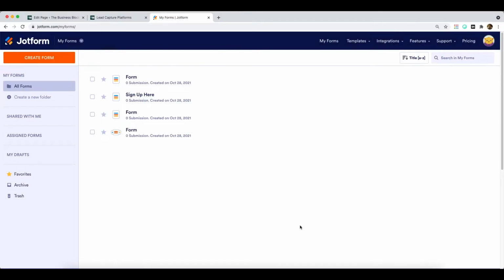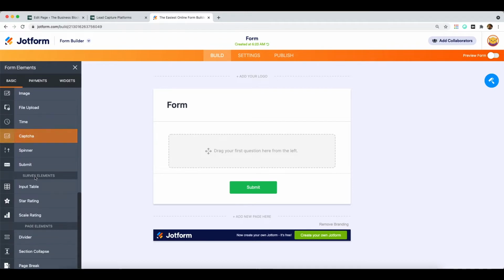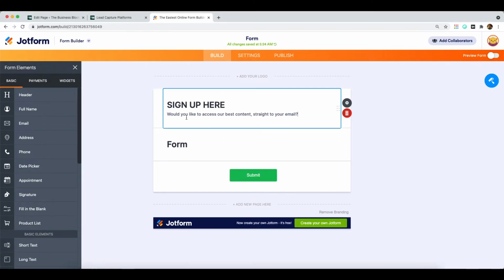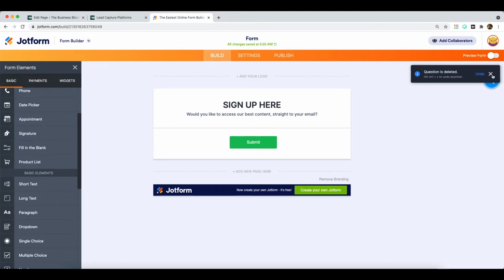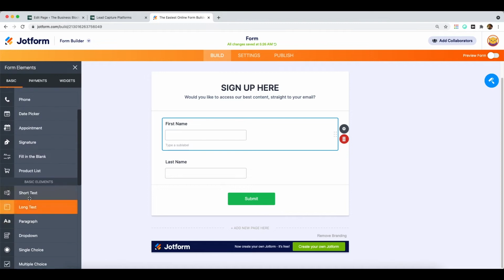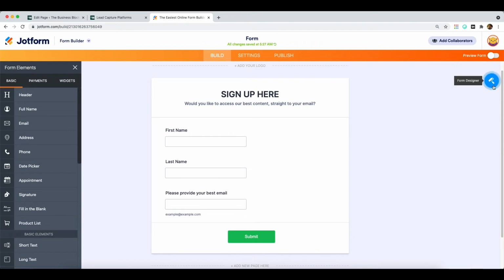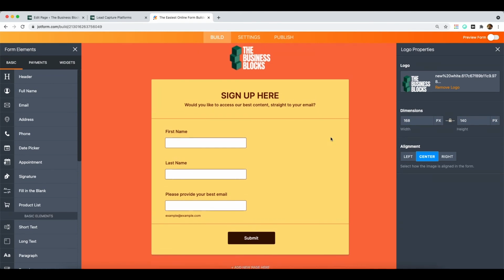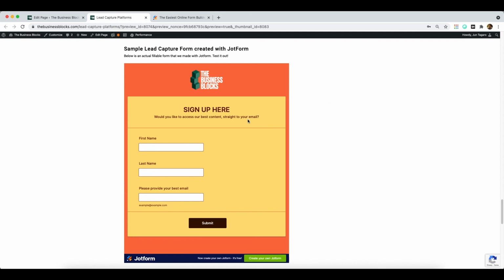How to Create a Lead Capture Form using JotForm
This is a step-by-step procedure on how you can easily create a Lead Capture form using Jotform.